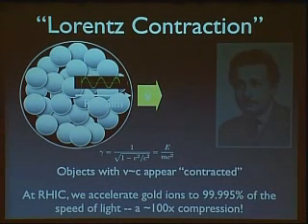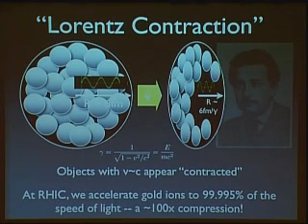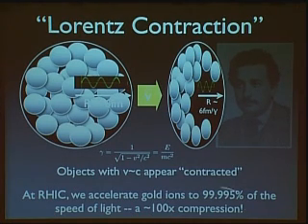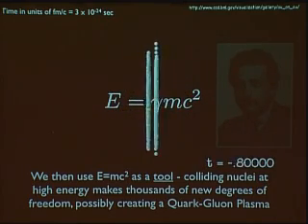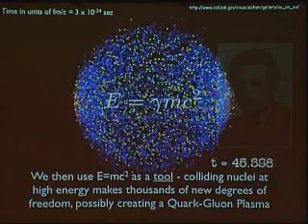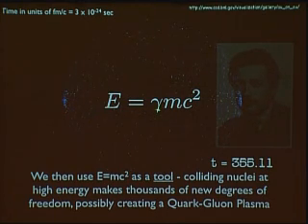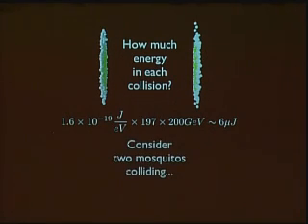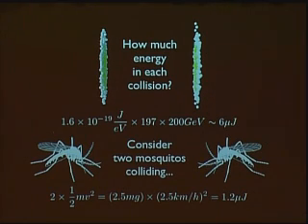Colliding Nuclei at High Energy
Physicist Peter Steinberg explains what happens when atomic nucleii travelling at close to the speed of light smash together in Brookhaven Lab's Relativistic Heavy Ion Collider (RHIC).